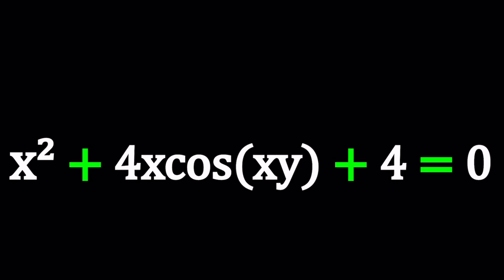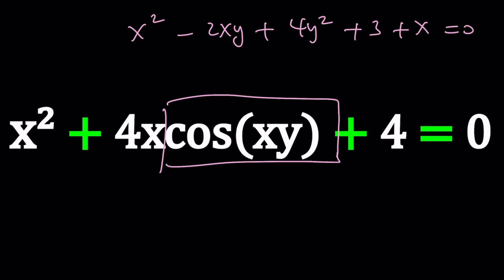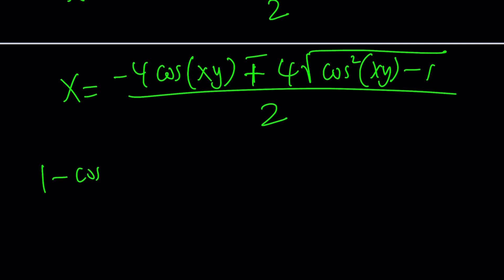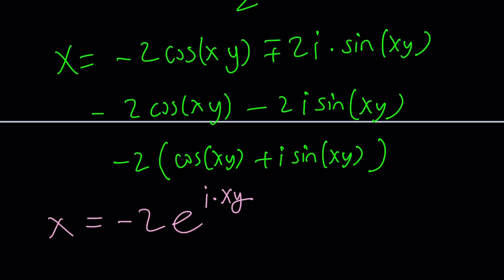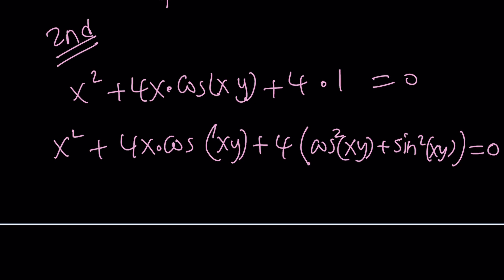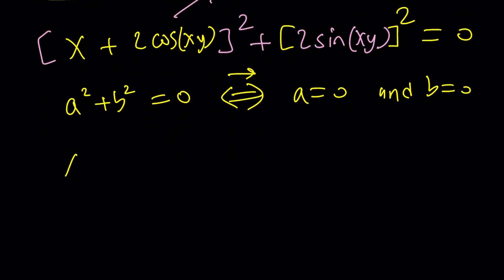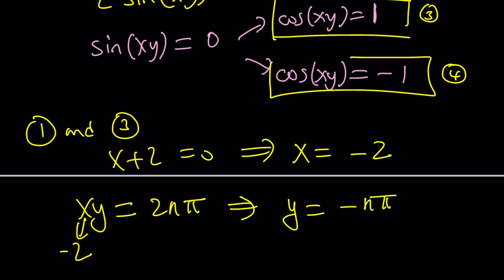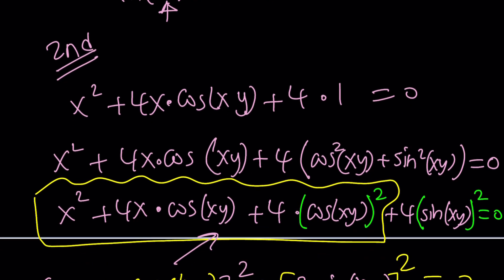A Transcendental Equation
A Cool Function f(x)f(f(x)) = 1, f(1000) = 999, f(500) = ?